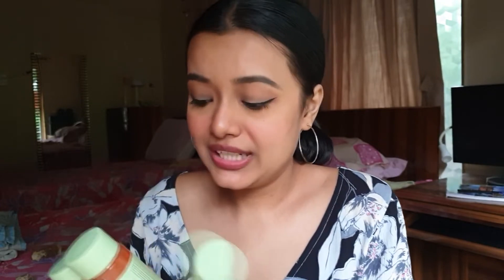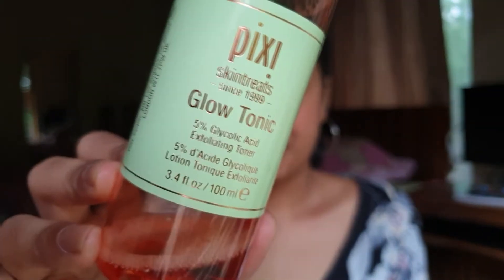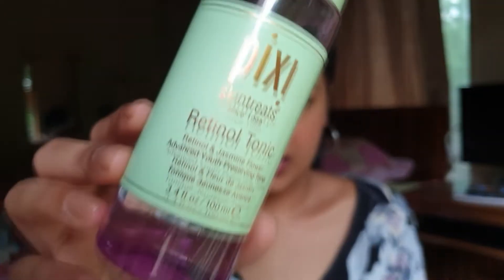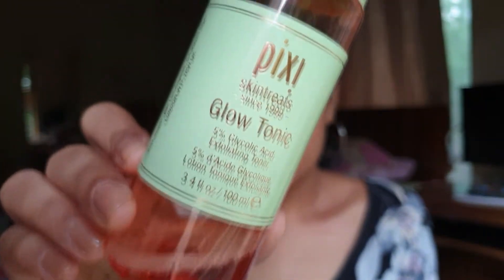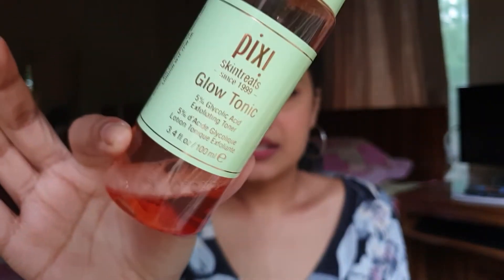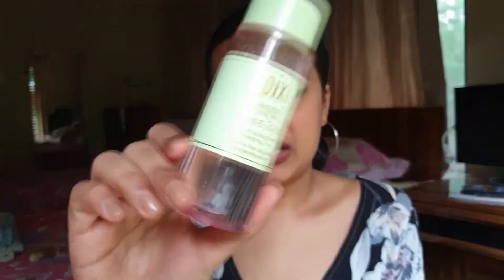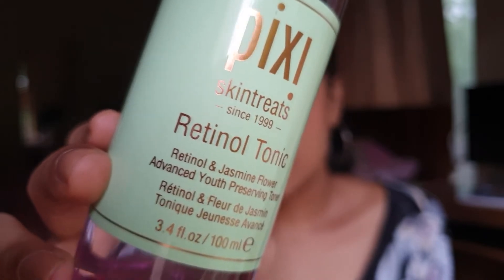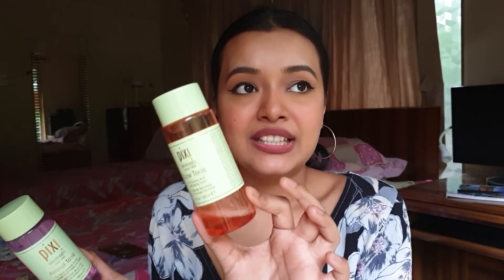PIXI GLOW, RETINOL AND ROSE TONIC REVIEW | WORTH THE HYPE?